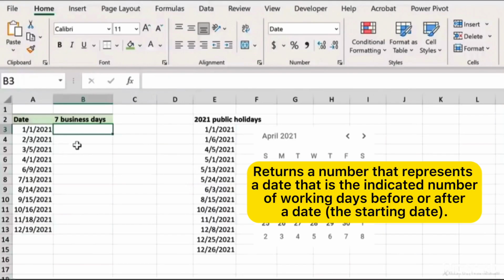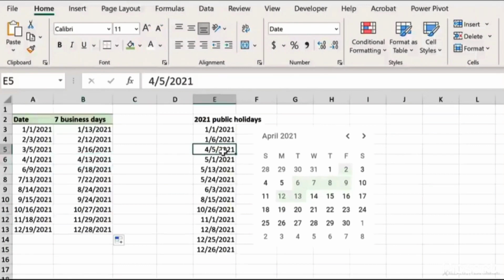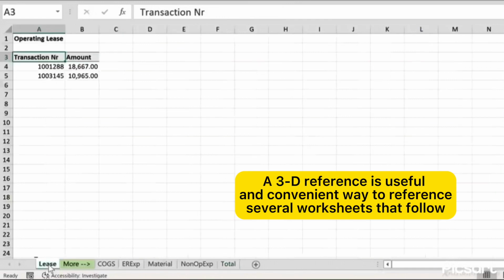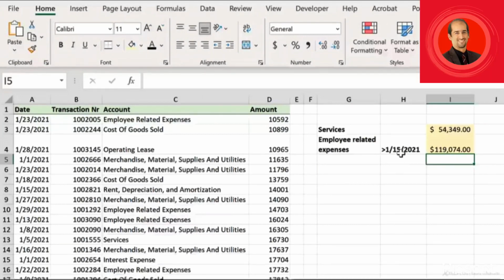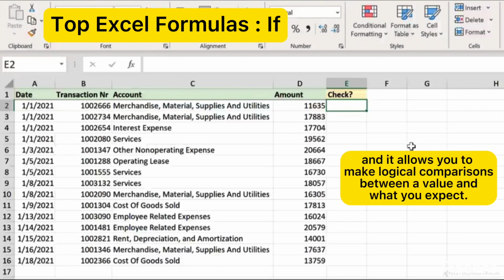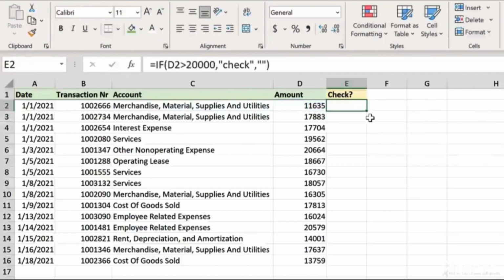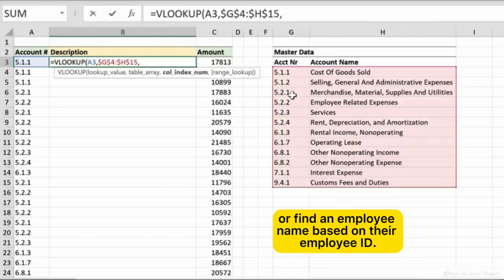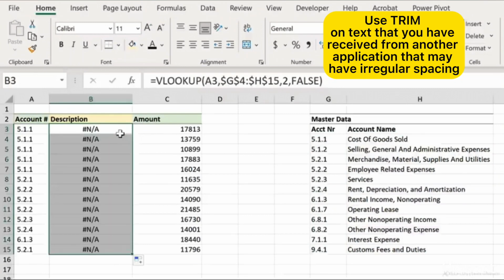Top Excel Formulas 2023 Best Formula 2023 Excel For Accounting بهترین فرمول اکسل برای حسابداران ۲۰۲۳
From 00:00
How Accountants use Excel In Work?
From 00:12
Top Excel Formulas: Aggregate
From 03:11
Top Excel Formulas: Round
From 04:33
Top Excel Formulas: Eomonth
From 05:45
Top Excel Formulas: Workday
From 07:21
Top Excel Formulas: 3D Formulas
From 08:54
Top Excel Formulas: sumifs
From 11:07
Top Excel Formulas: Averageifs
From 11:17
Top Excel Formulas: Countifs
From 11:27
Top Excel Formulas: If
From 13:15
Top Excel Formulas: Vlookup
From 15:20
Top Excel Formulas: Trim